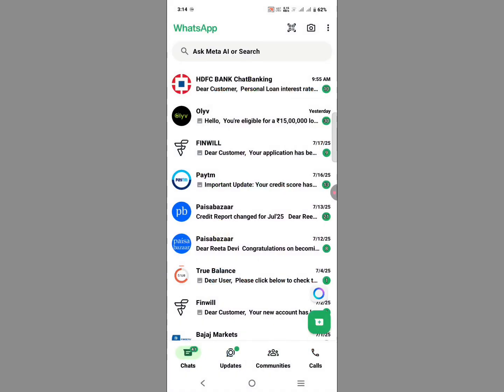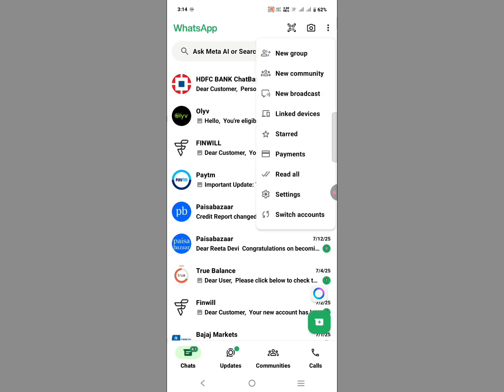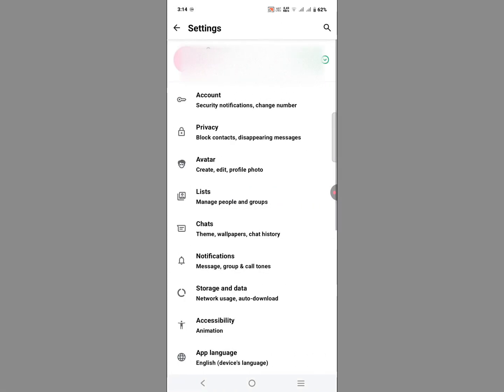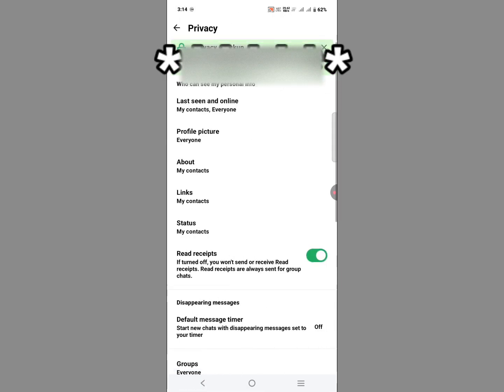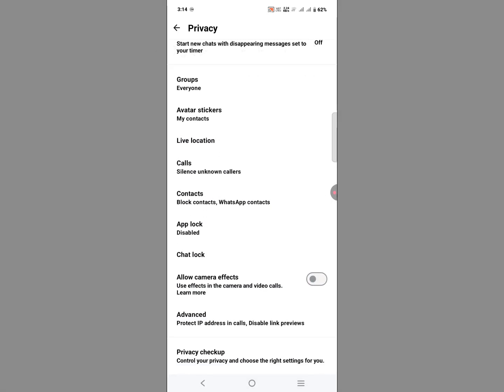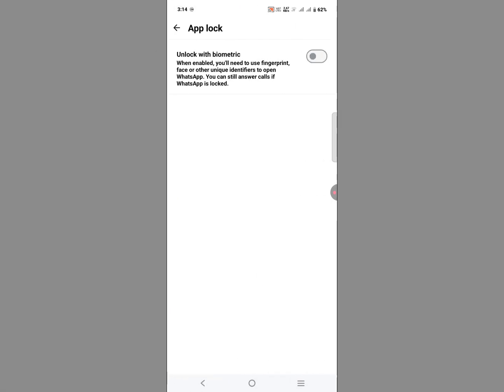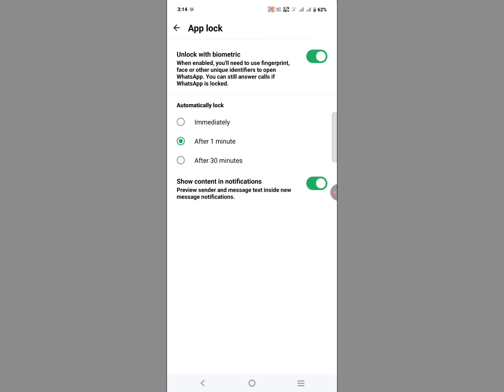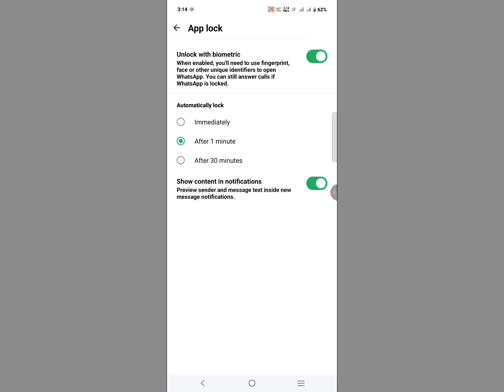How to Turn ON App Lock Feature in WhatsApp (2025 Mobile Guide)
Learn how to lock WhatsApp on your Android phone easily using the built-in App Lock/Fingerprint Lock feature. This step-by-step guide will help you protect your chats and secure your privacy. No third-party apps required — just your phone settings and WhatsApp’s own privacy features!

👉 In this video:
- How to enable WhatsApp Fingerprint/App Lock
- Set auto-lock timer for WhatsApp
- Test lock and unlock WhatsApp on Android

✅ Why lock WhatsApp?
Your chats contain private data and sensitive conversations — keep them secure with this quick setting.

🔔 Follow LifeOs Mastery for more mobile privacy, security, and productivity tips!